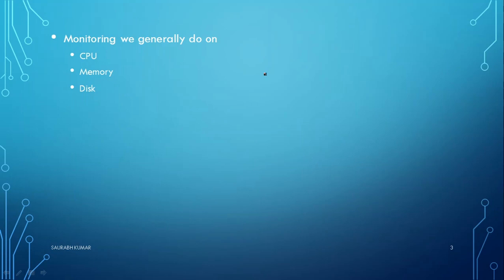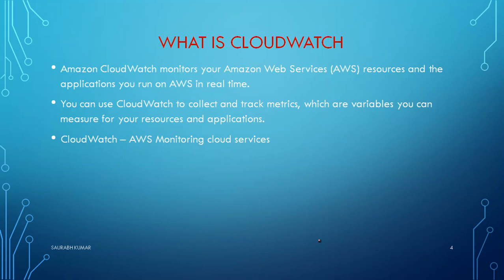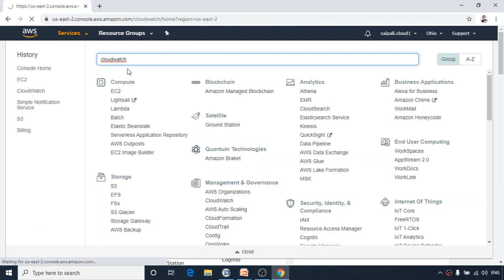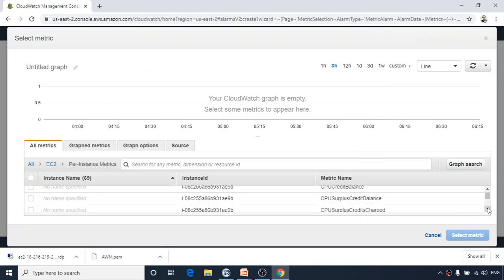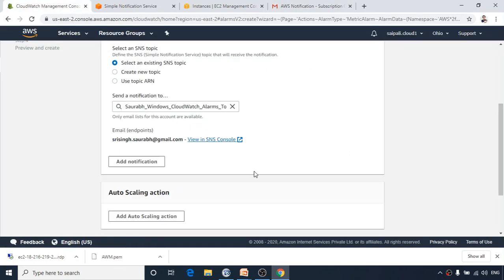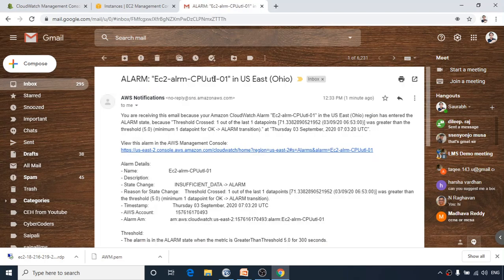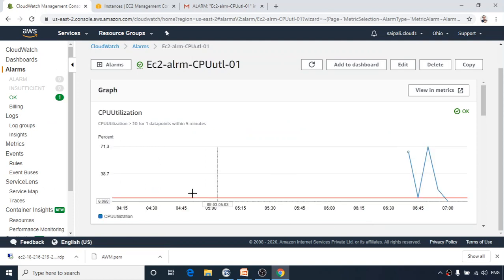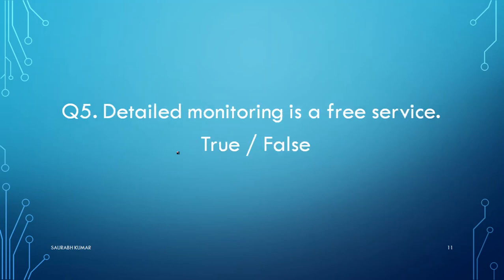Amazon Cloudwatch and creating alarm | AWS SAA C02 | Part 17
Overview of CloudWatch monitoring
CloudWatch Monitoring HoL
Creating alarm